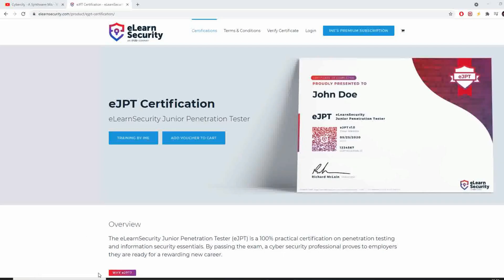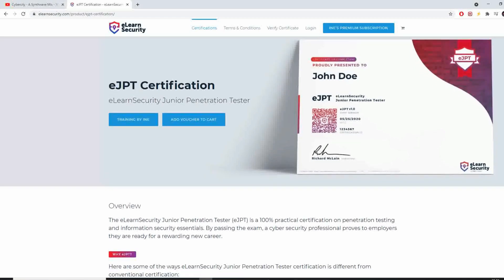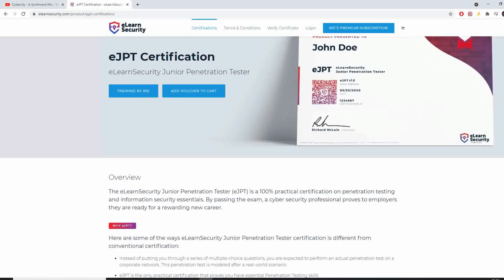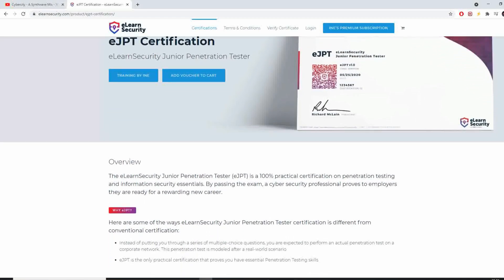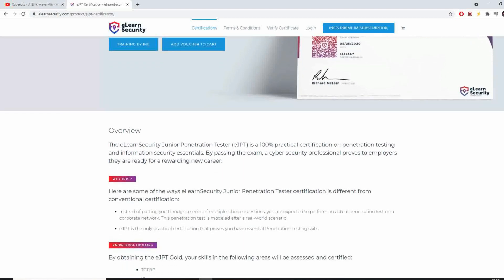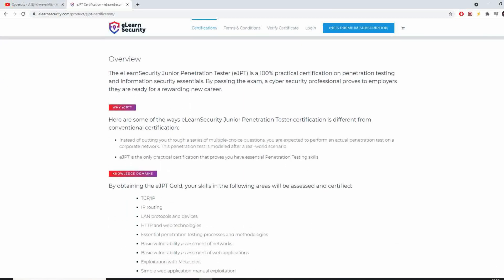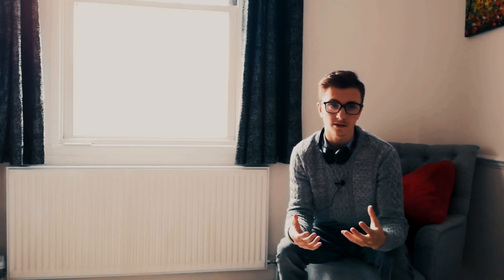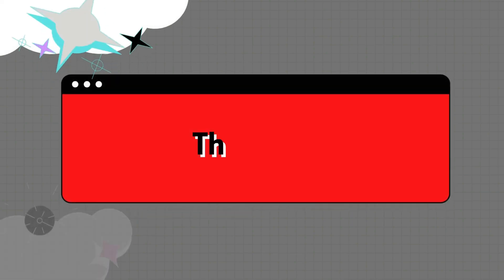eJPT REVIEW! | How I Got 100% - A Hacking Certification. 💻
This video is a course and brief exam review for eJPT, eLearnSecurity Junior Penetration Tester certification for ethical hacking and vulnerability scanning, it is a certification to help consolidate information and penetration testing knowledge for individuals who wish to pursue this sector of cyber security as a career, eJPT covers many attacks that penetration testers complete on day to day engagements but often can lack some information in some sections, and in this video will will speak about this as well as other information regarding the certification.

edit: No exam solutions will be/are given in the video review, the examples provided in the video are false and off the top of my head randomly (as seen from my facial expressions), we only discuss briefly the exam environment and the course material to a good standard to help others know if the course is for them.

buy on myhackertech.com.

[Uploaded: 23/05/2022]